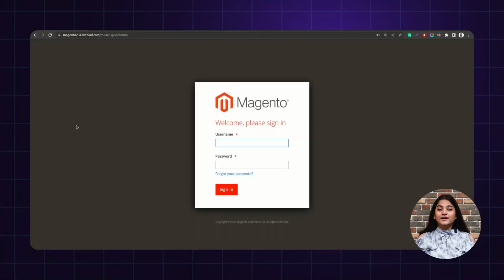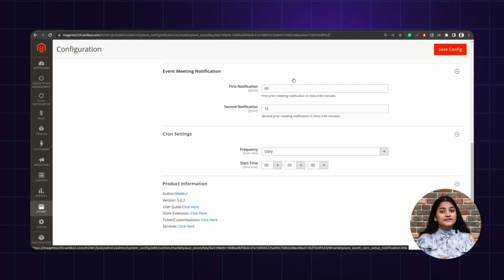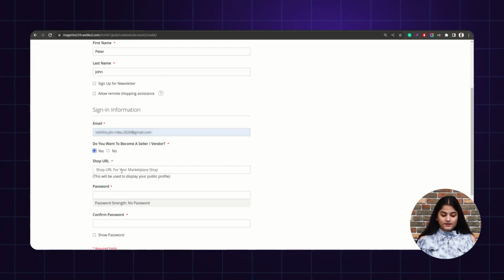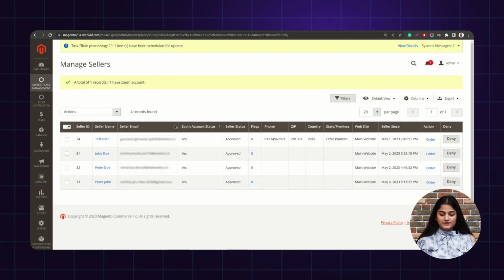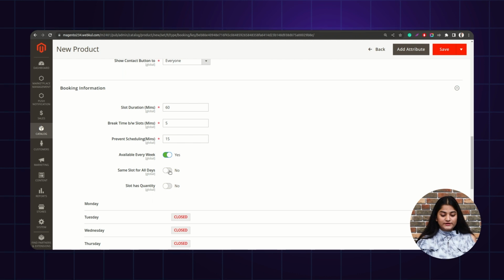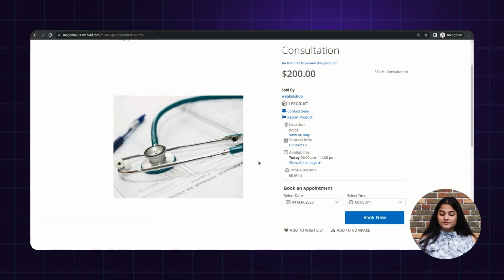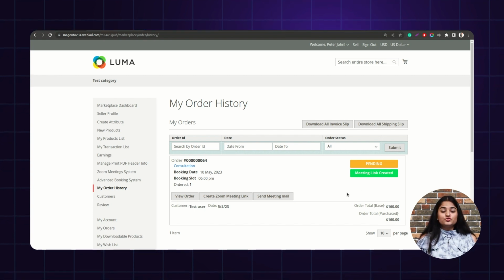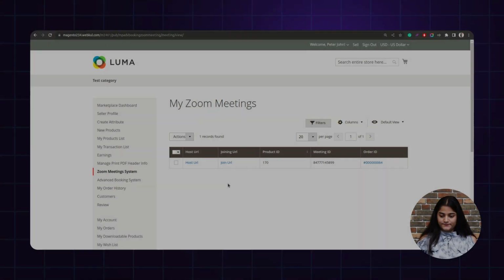Elevate Your Magento 2 Multi-Vendor Store with Zoom Meeting Integration & Calendar Bookings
In this video, we are excited to introduce you to the powerful features of Zoom Meeting Integration and Calendar Bookings for Magento 2 Multi-Vendor Stores.

Are you looking to elevate your online marketplace and enhance collaboration among vendors and customers? Look no further! With the integration of Zoom Meetings and Calendar Bookings in your Magento 2 Multi-Vendor Store, you can take your business to new heights.

Imagine the convenience of hosting virtual meetings, consultations, or product demos directly from your marketplace. The Zoom Meeting Integration seamlessly integrates Zoom's robust video conferencing capabilities into your store, allowing vendors to connect with customers in real-time and provide personalized experiences.

But that's not all! With Calendar Bookings, you can enable customers to schedule appointments or book services with vendors effortlessly. Whether it's a consultation, training session, or one-on-one support, the integrated calendar system ensures a smooth and efficient booking process.

Join us in this video as we explore how the integration of Zoom Meeting and Calendar Bookings can elevate your Magento 2 Multi-Vendor Store. Discover how this powerful combination enhances collaboration, improves customer engagement, and boosts overall business productivity.

Don't miss out on the opportunity to create a seamless virtual experience for your vendors and customers. Watch this video now and learn how to elevate your Magento 2 Multi-Vendor Store with Zoom Meeting Integration and Calendar Bookings.

3. Live Demo - [ coming soon! ].

2. Raise a Ticket via our HelpDesk system

Video Content
0:00 - Intro
1:29 - Admin Backend Panel (Configuration)
3:42 - How to Manage Seller
5:08 - How to change the Zoom Account Status
6:20 - How to add the product to Seller Panel
8:16 - Storefront
8:46 - How to book the appointment
9:56 - Seller Panel
11:36 - Zoome Settings
12:22 - Outro